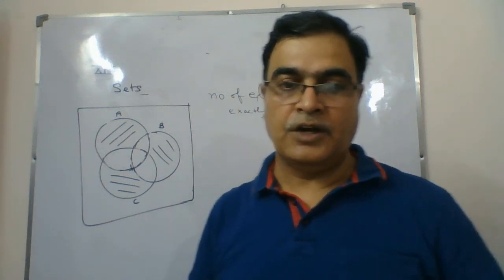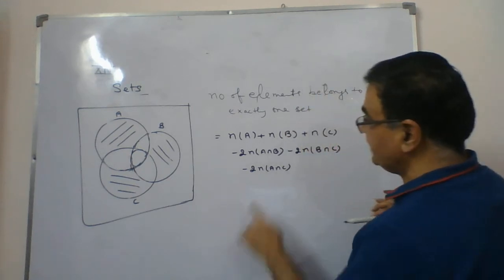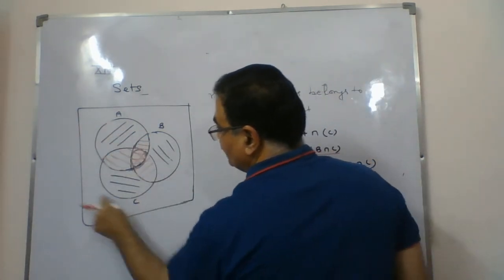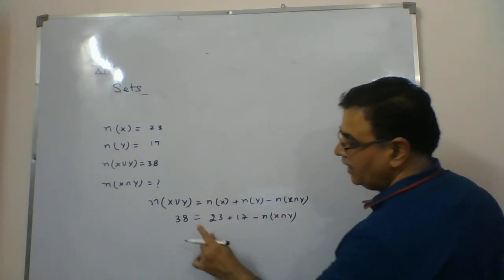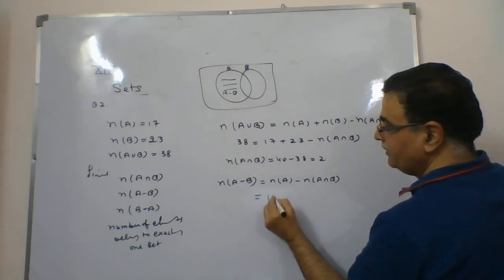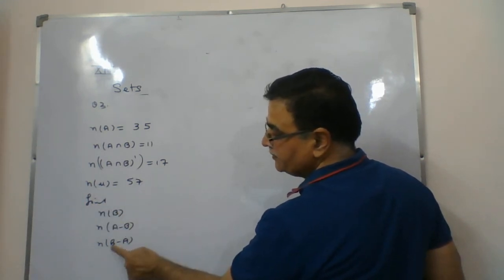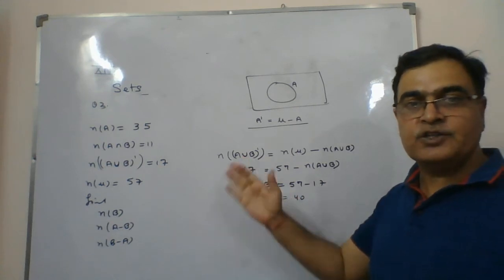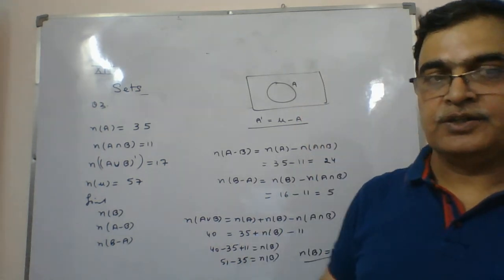XI CH 1 SETS 20